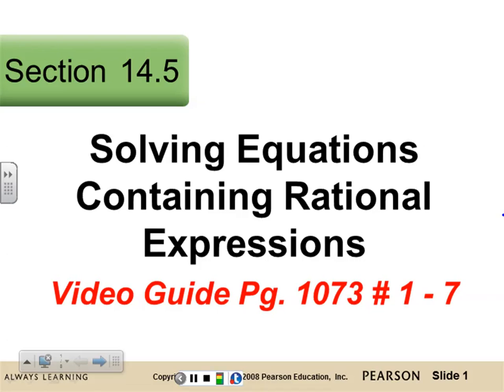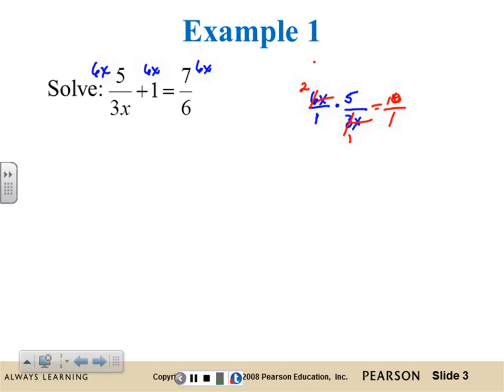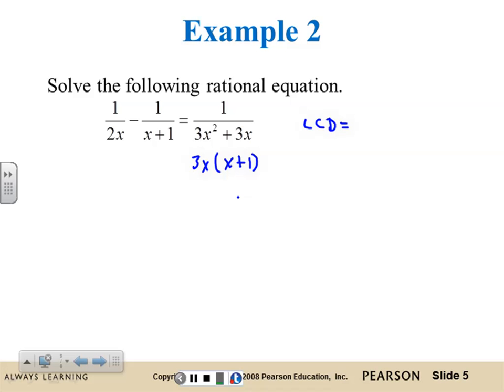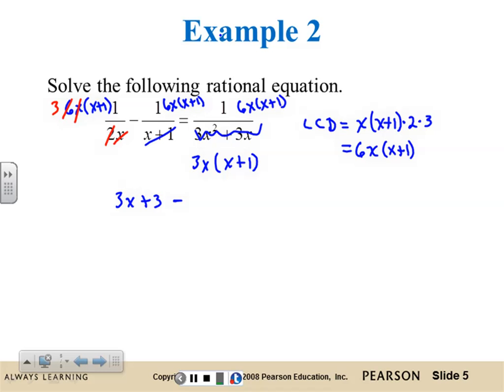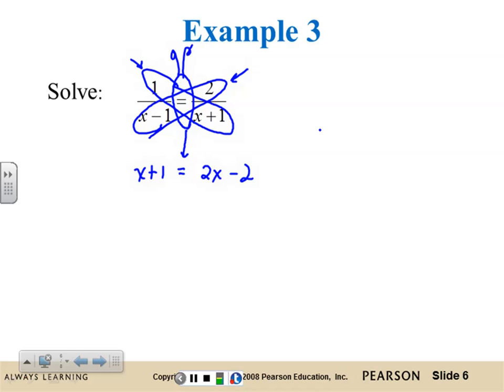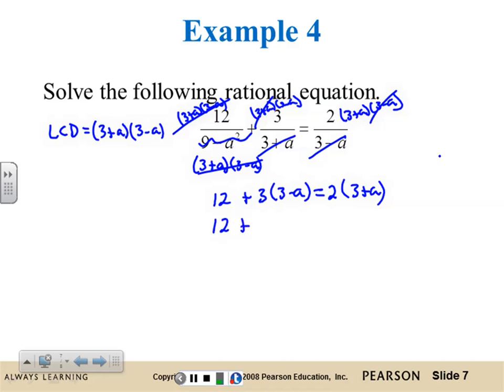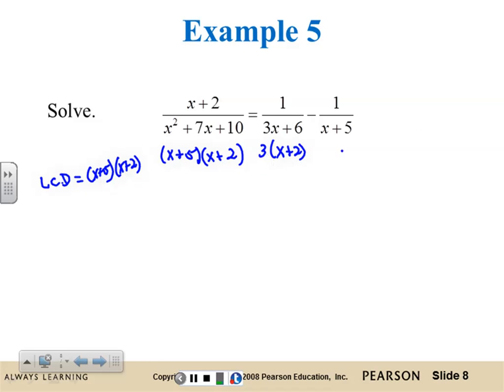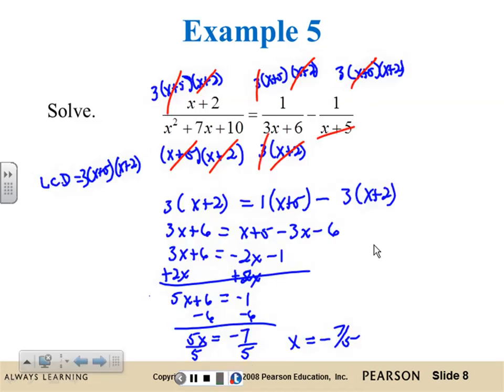14.5 Solving Rational Equations